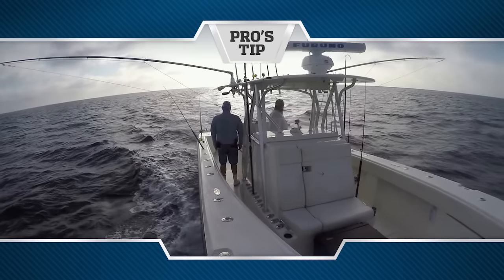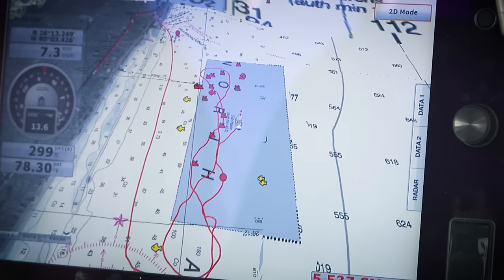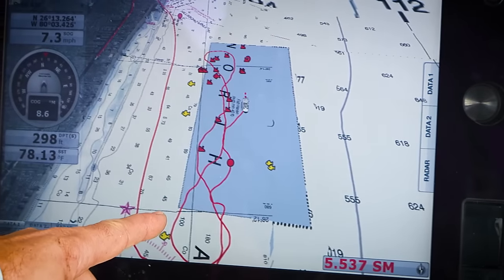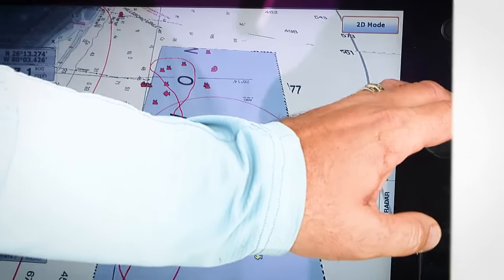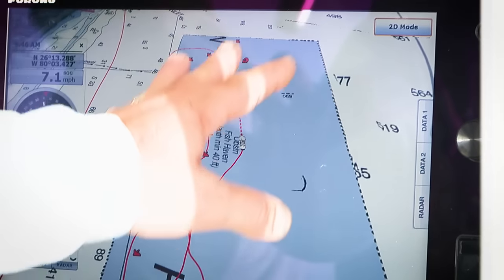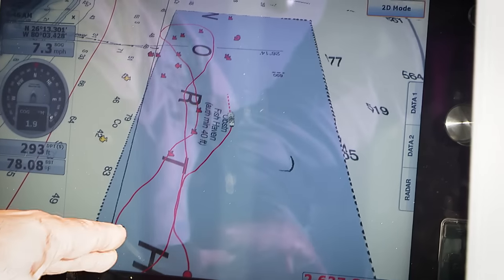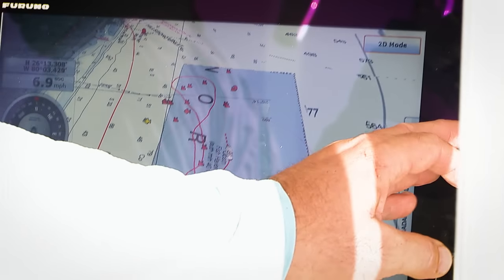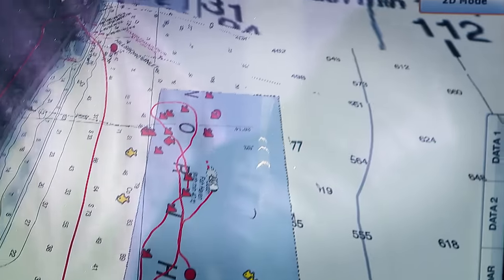Trolling Tips - Florida Sport Fishing TV - Marine Electronics Segment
▼ FSF TV Crew:
• Creator/Host: Capt. Mike Genoun → @FloridaSportFishingTV
• Co-Host: Capt. Carlos Rodriguez → @MareaGear
• Producer/Videographer: Micah Simoneaux → @MicahInTheWild
• Aerial/underwater Footage: Capt. Matt Arnholt → @CaptMattArnholt